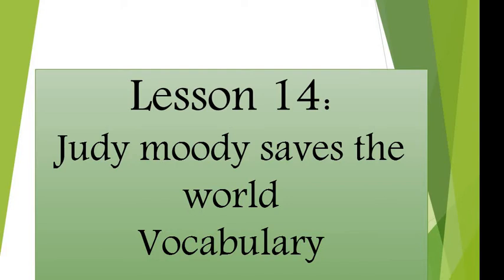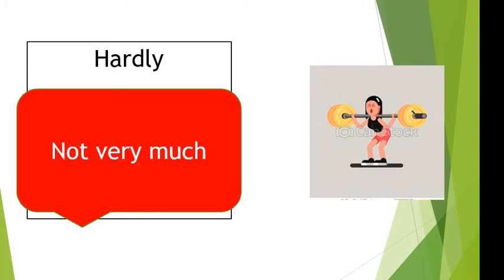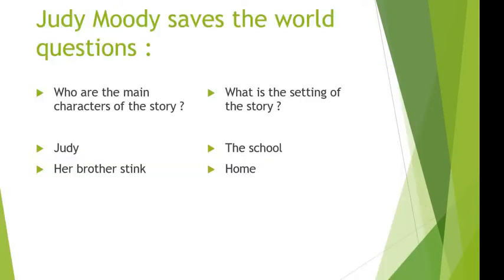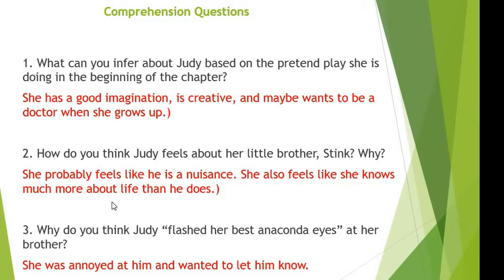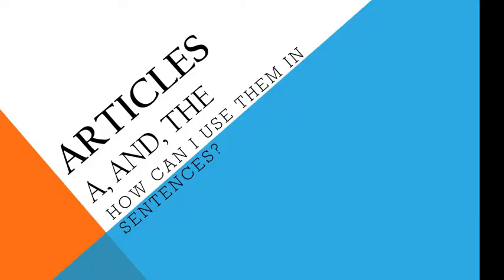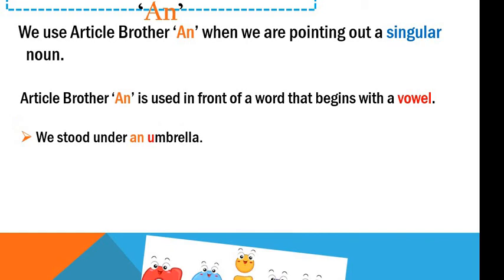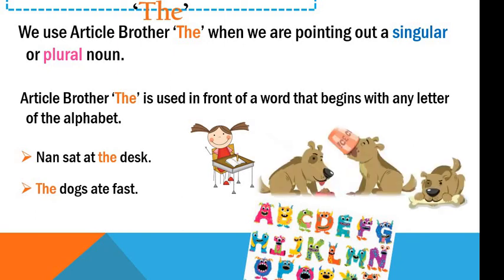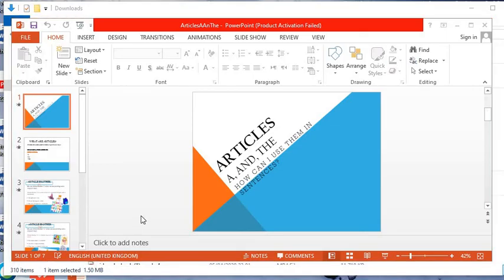English week 1 grade 3